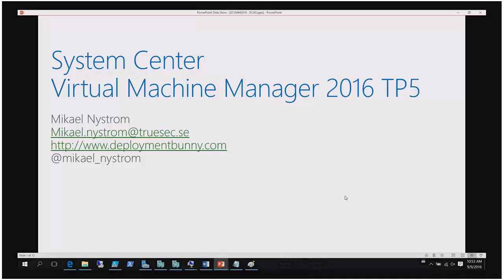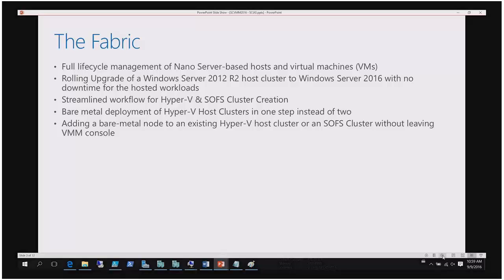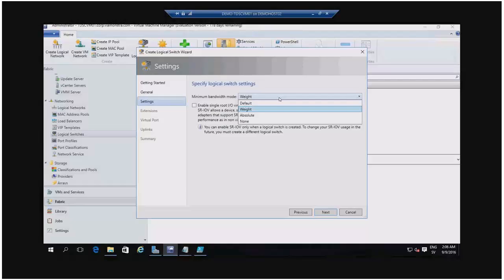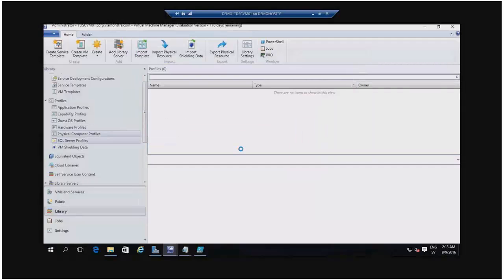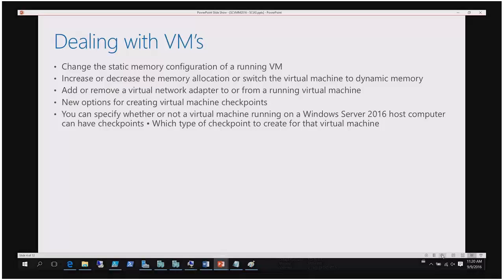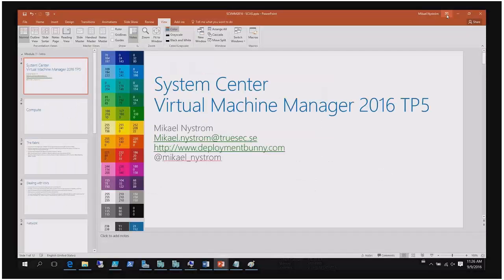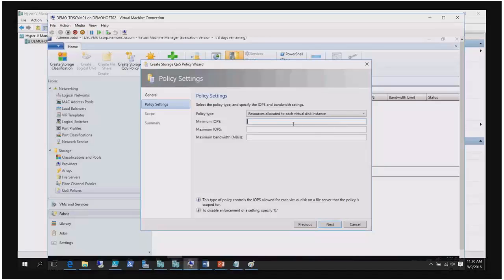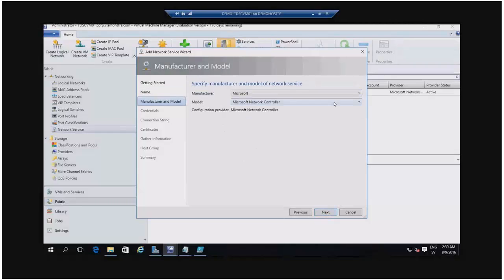System Center Virtual Machine Manager 2016 TP5 What's Up! (Mikael Nytsröm)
System Center Virtual Machine Manager 2016 TP5   What's Up!
Speaker: Mikael Nytsröm
Event: System Center User Group Meeting, September 2016
Location: Copenhagen, Denmark